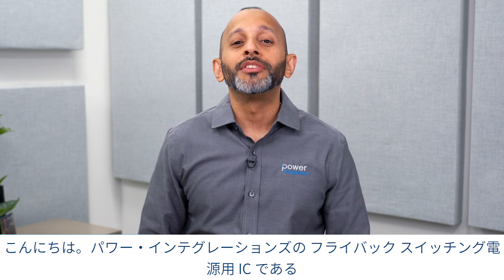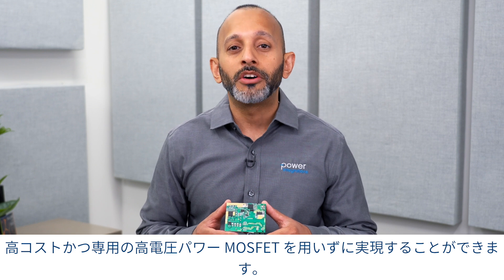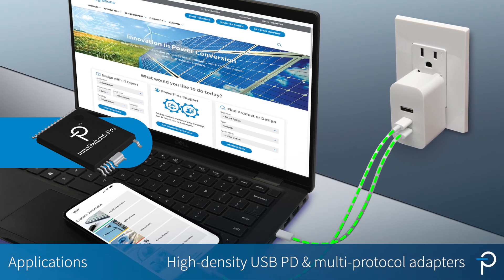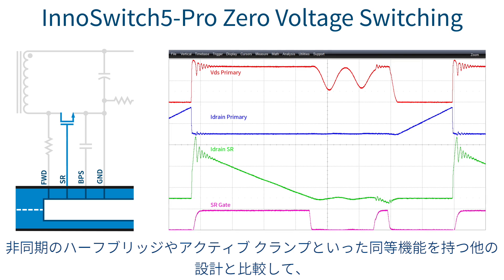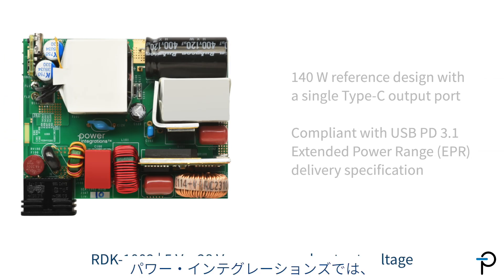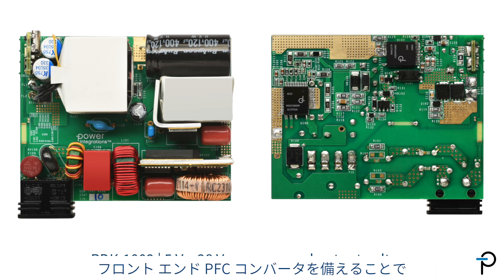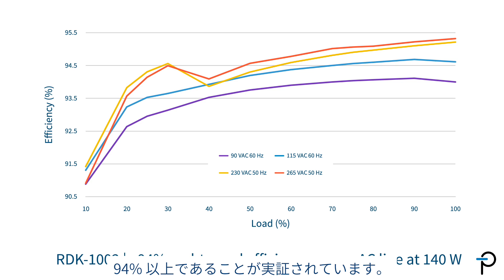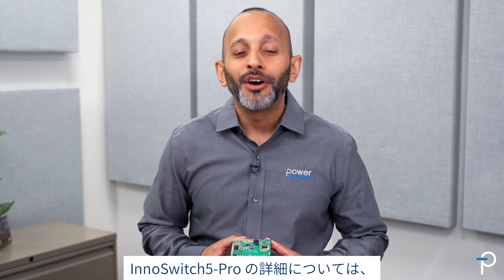InnoSwitch5-Pro - USB PD EPR 対応の単一チップスイッチャー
InnoSwitch5-Pro フライバックスイッチャーICは、USB PD 3.0 拡張電力範囲 (EPR) プロトコルをネイティブでサポートし、220Wまでの出力と最大95％の効率を実現し、専用で高価な高電圧MOSFETなしでゼロ電圧スイッチング (ZVS) が可能です。InnoSwitch5-Pro フライバックスイッチャーICは、PowiGaNの一次側スイッチ (750Vまたは900V) と、FluxLink絶縁フィードバック、I²Cインターフェース付きの二次側コントローラーを組み合わせています。主な特徴として、USB PD 3.0 拡張電力範囲 (EPR) プロトコルのネイティブサポート、最大220Wの出力、最大95％の効率、専用で高価な高電圧MOSFETなしでゼロ電圧スイッチング (ZVS) を実現しています。

シニアプロダクトマーケティングマネージャーのAdnaan Lokhandwalaが説明します。